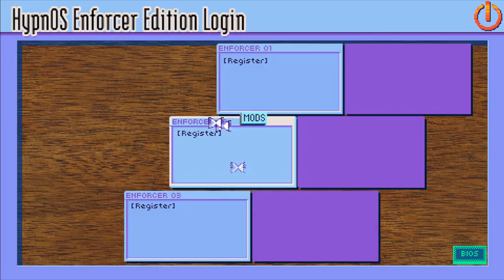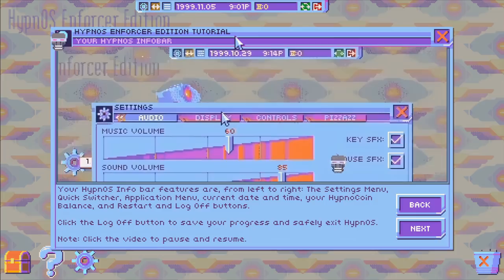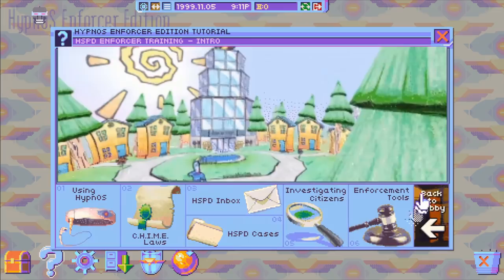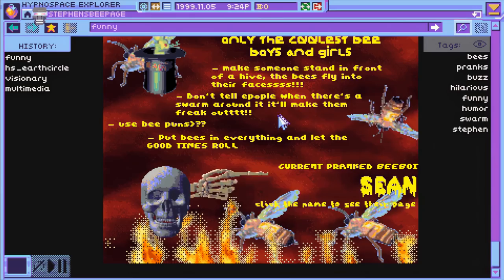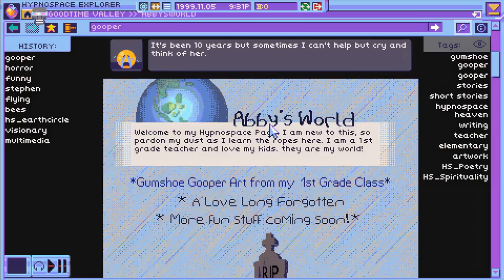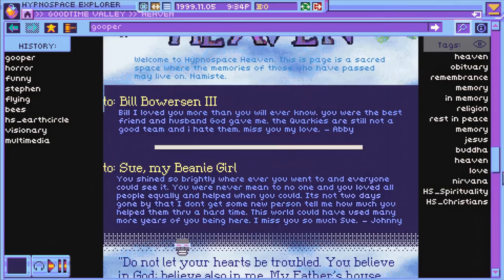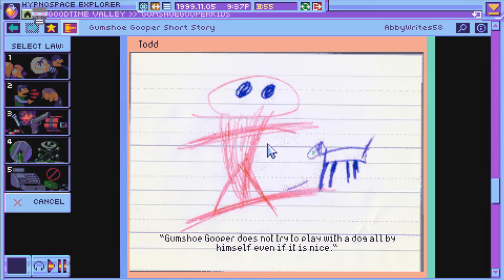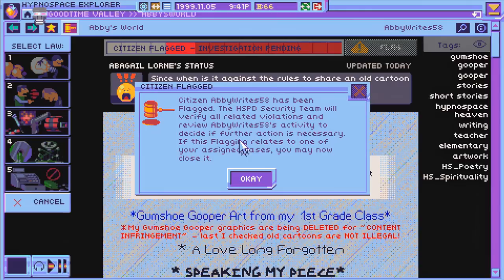[Vinesauce] Joel - Hypnospace Outlaw Highlights ( Part 1 )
Timestamps:

0:00 - Intro
1:23 - It begins
3:29 - Tutorial
4:53 - Dev in chat
5:09 - Gooper
5:56 - Investigation
16:02 - Outro